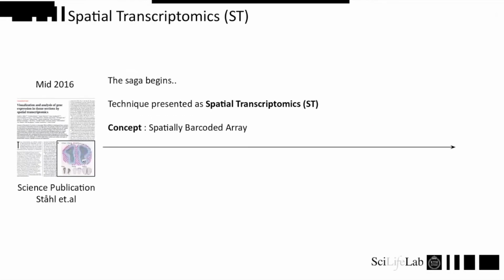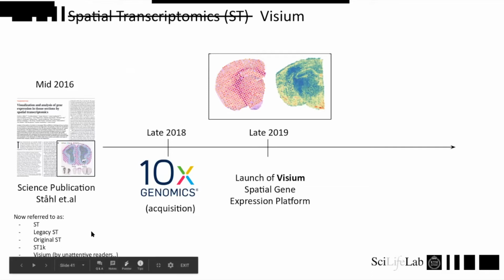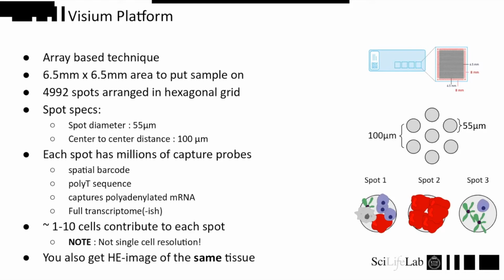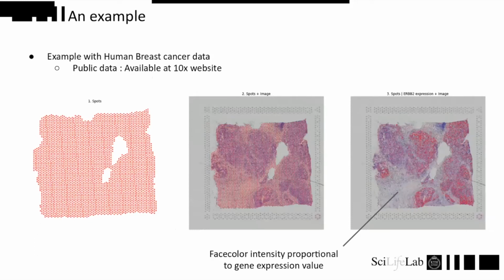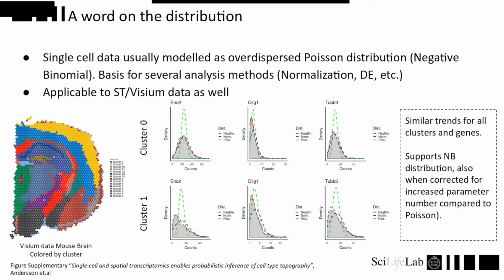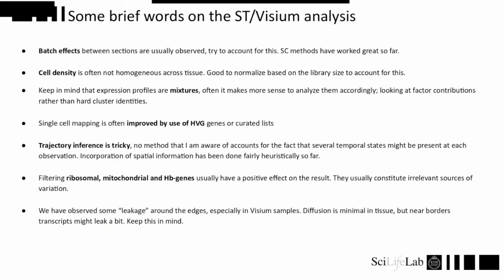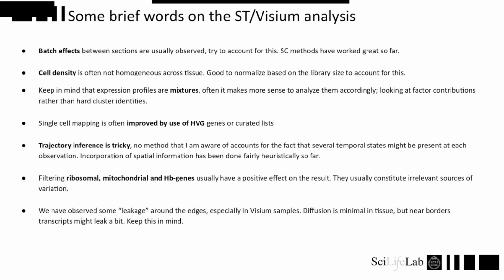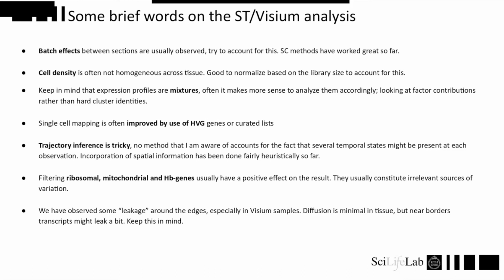11 Spatial Transcriptomics — 06 10X Visium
Alma Andersson, MSc
Bioinformatician
Department of Gene Technology, KTH